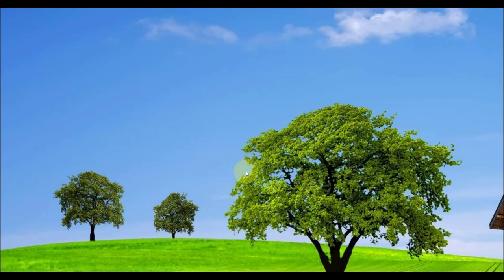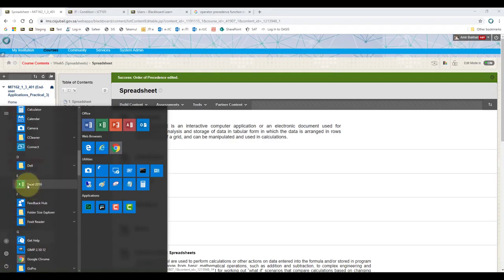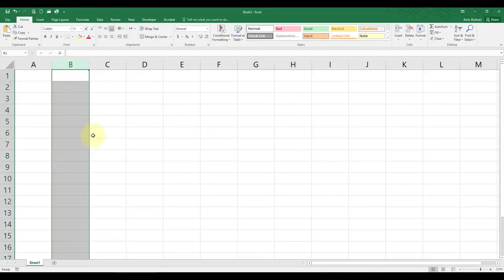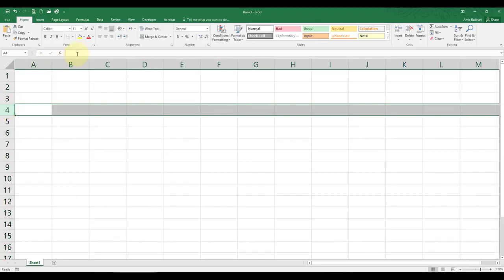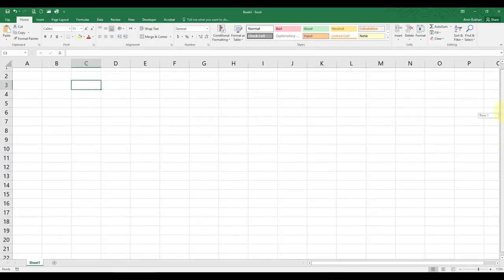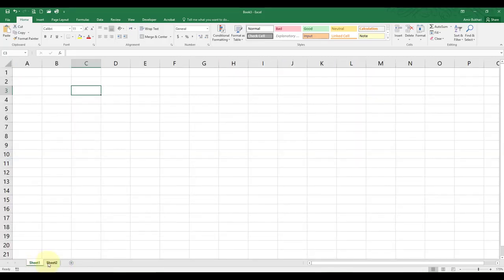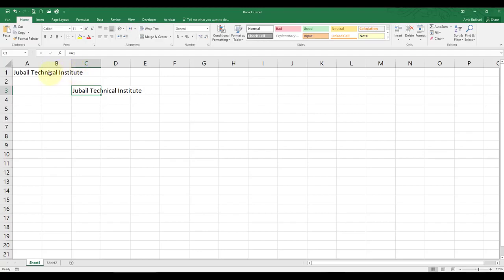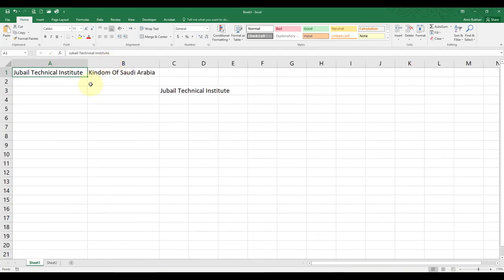MS EXCEL Intro 1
BukharisDotNet MS EXCEL Intro 1